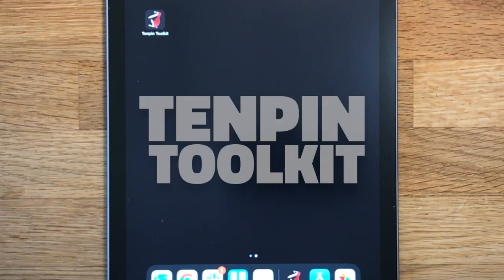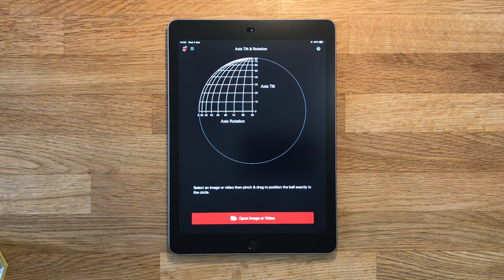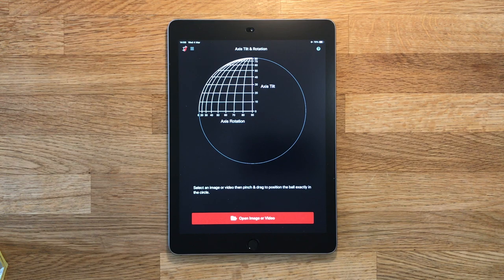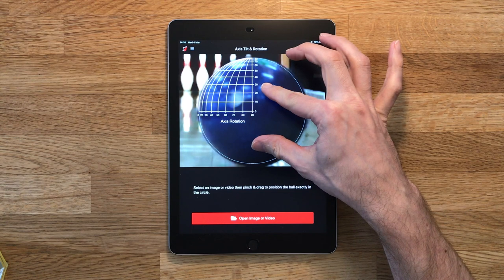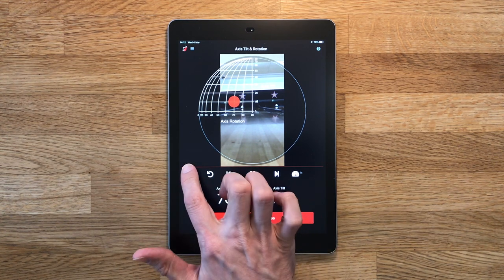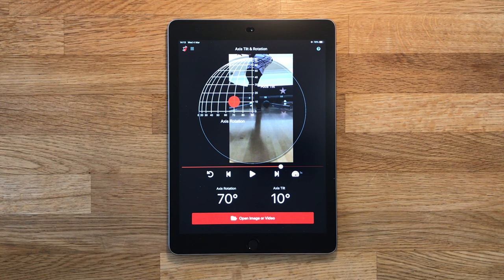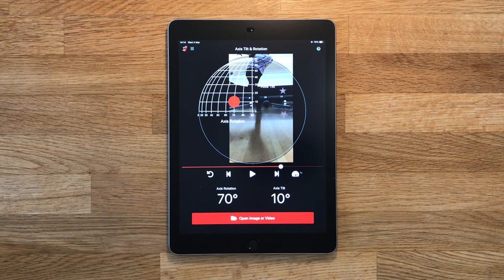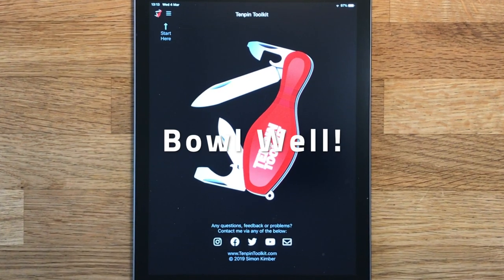The Axis Tilt & Rotation tool in Tenpin Toolkit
Use this tool to get an approximate measurement of the Axis Tilt & Rotation of your ball.  To do this you will need to place an easy to see marker, like a piece of bowler's tape, on the PAP (Positive Axis Point) of the ball. Your pro-shop operator can help you with this if you don't know where it is.

Take a photo or video that shows the ball after it leaves the hand. Get as low as possible and position the camera so that the ball is travelling in a straight line away from it at the point of release.  The sharper the image the better. If your camera has a slow motion or high frame-rate option this can often help considerably.

Open your photo or video. If it's a video pause it at a point where you can clearly see your marker. Pinch to zoom in and drag to position the ball exactly in the circle.